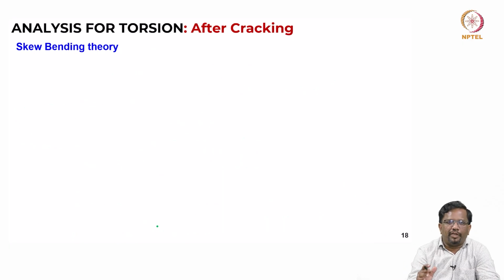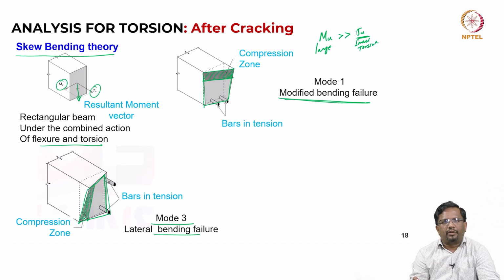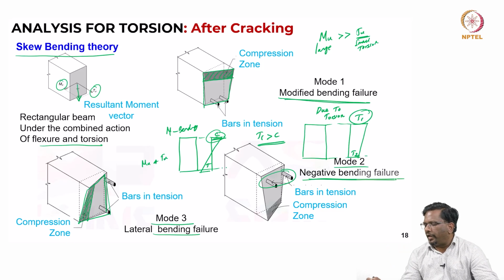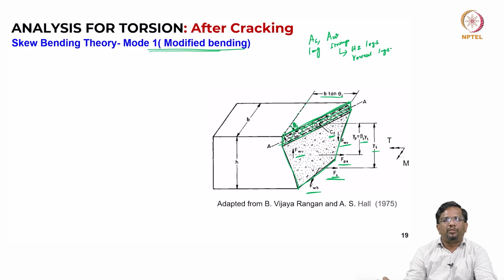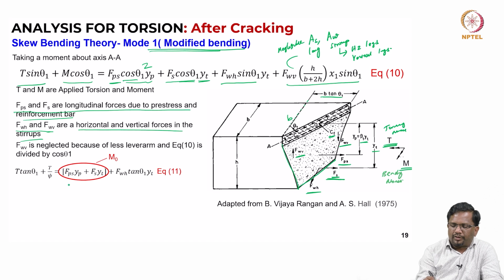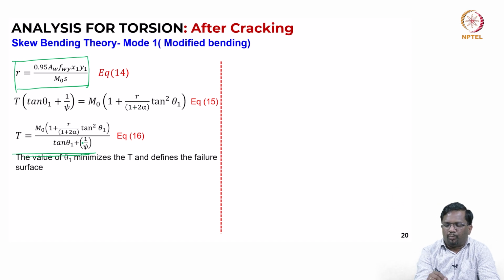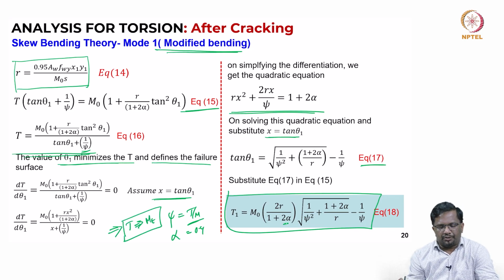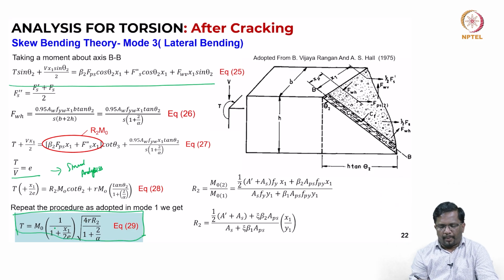Analysis of PSC beam for Torsion after cracking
Analysis of cracked section